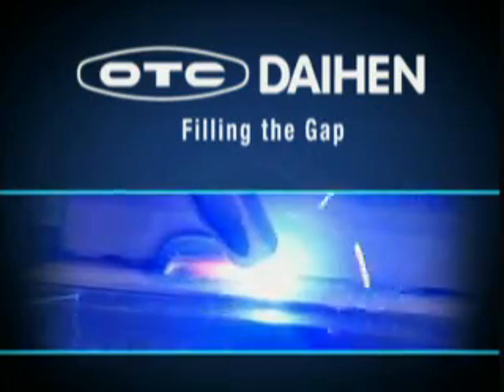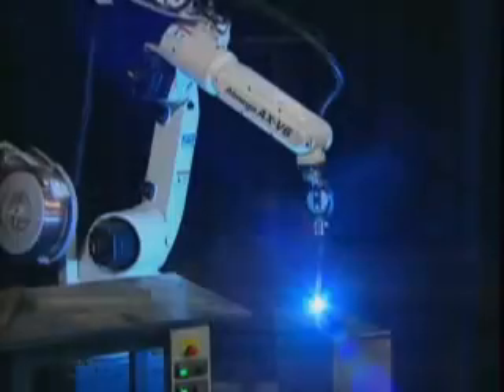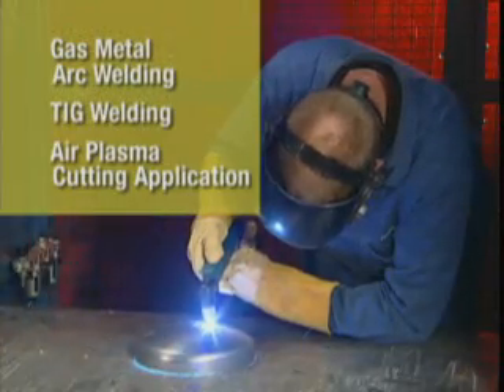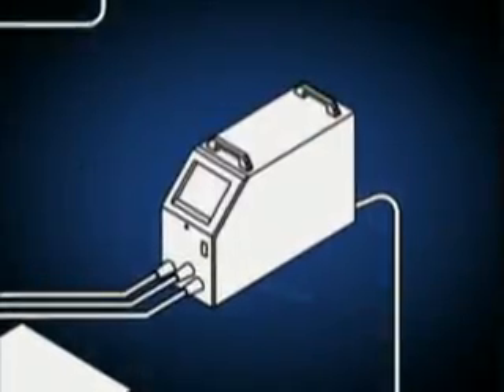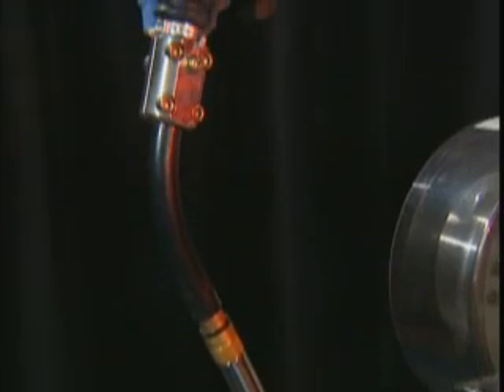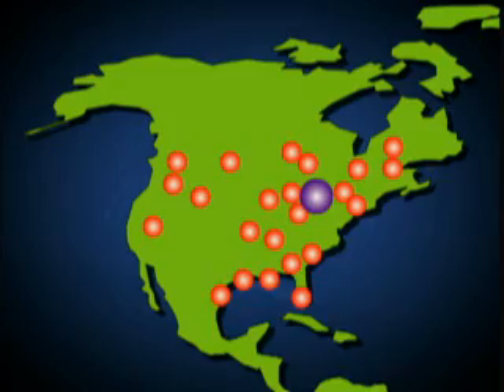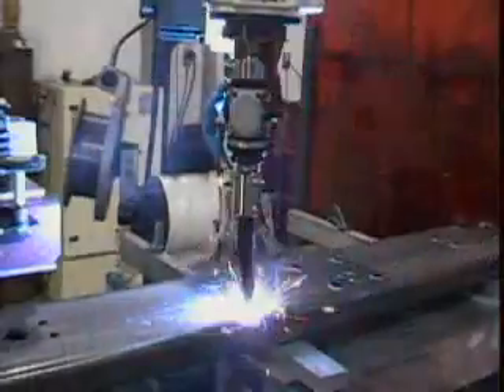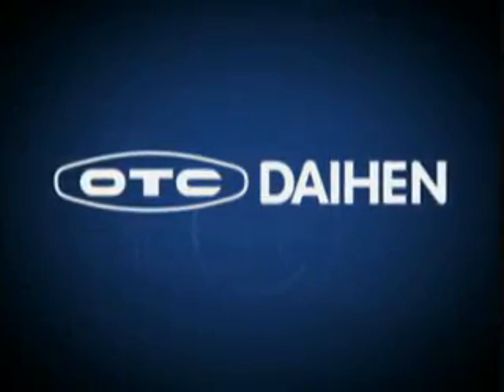OTC DAIHEN, Inc. Advanced Welding and Robotic Systems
OTC DAIHEN, Inc is a single source manufacturer and provider of Advanced Welding and Robotic systems. Our welding equipment is known for exceptional performance far beyond anything else available in the world-wide market. When welding thinner aluminum applications, our MIG welding equipment uses a wave pulse feature, which provides a high quality weld with a TIG like bead appearance and NO SPATTER!  Our pure CO2 MIG welding technology is years beyond our competition and offers a perfect solution for instantly reducing your welding costs. OTC DAIHEN is the only robot manufacturer whose design has exclusively focused on arc welding applications. Our uniquely designed standard software and hardware package brings ease of use in addition to the highest quality welds demanded by todays robotic arc welding applications. As a single source provider of both manual and robotic welding equipment, we pledge to support you completely! for more information.